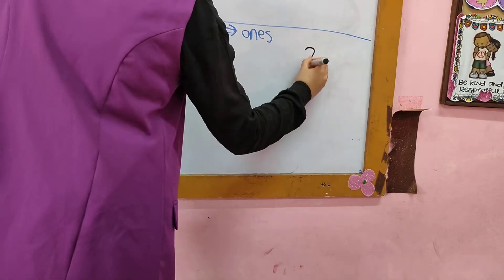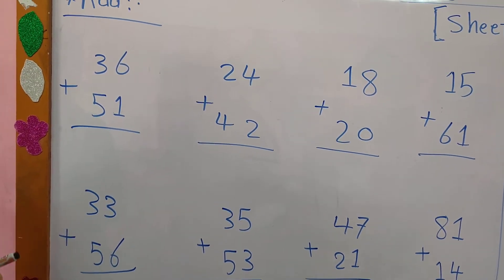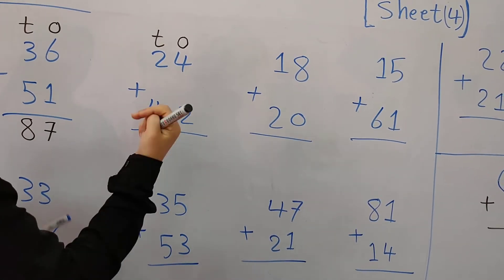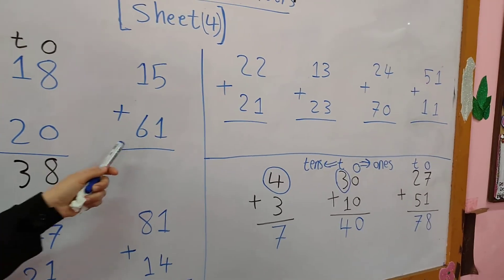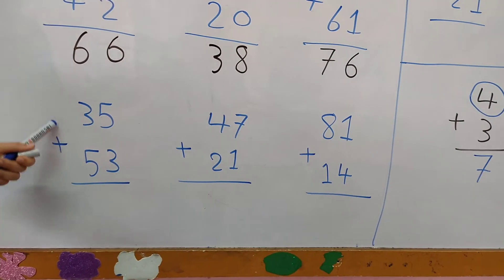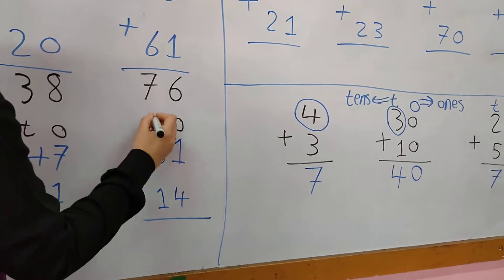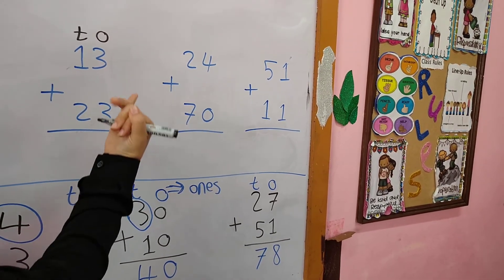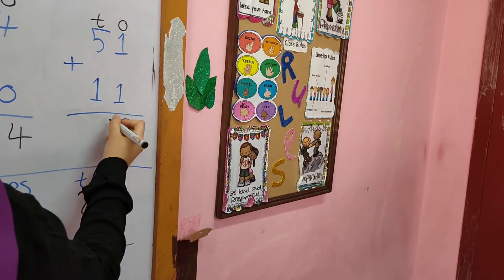(Addition part 1 ( Math sheet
Math prim 1